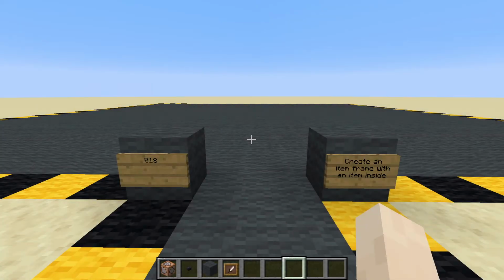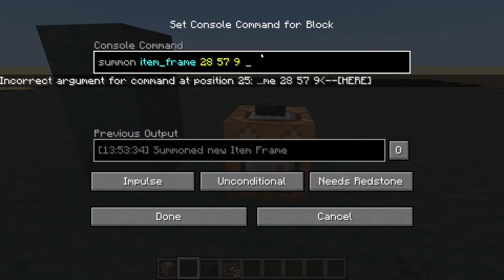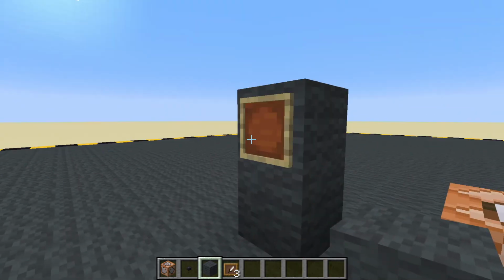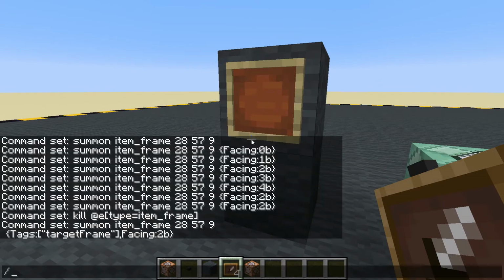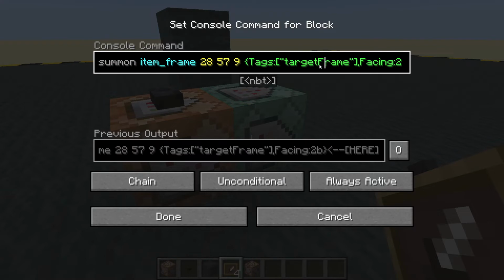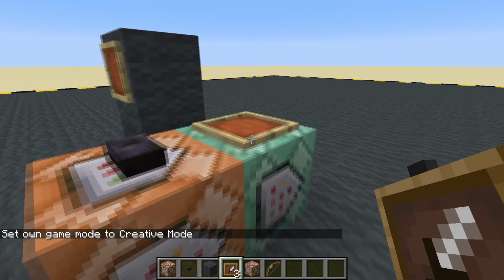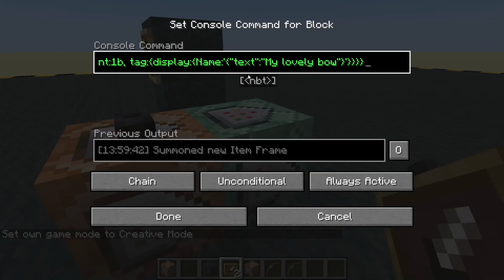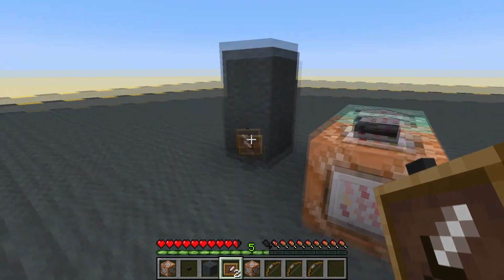18: Create an item frame with an item inside [Minecraft Map Making]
Ep18: Create an item frame with an item already inside.

Commands used:
 Kill the existing item frame:
  kill @e[x=-45,y=57,z=30,distance=0..1.5, type=item_frame]

 Create the item frame:
  summon item_frame -45 57 30 {Facing:4b,Item:{id:"minecraft:bow",Count:1b,tag:{display:{Name:'{"text":"Safety Bow"}',Lore:['{"text":"Fires rubber tipped arrows."}']}}}}